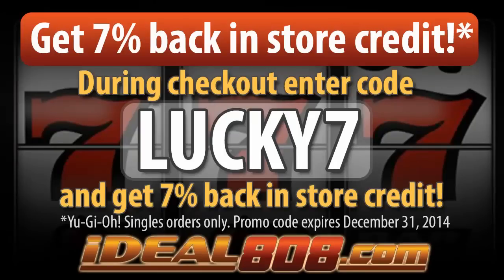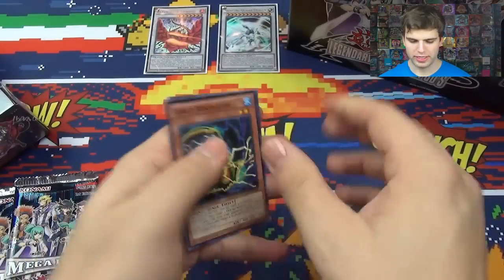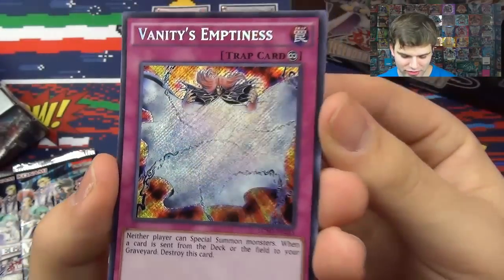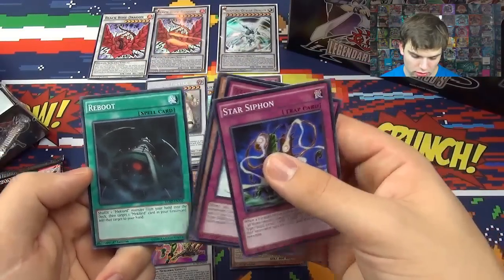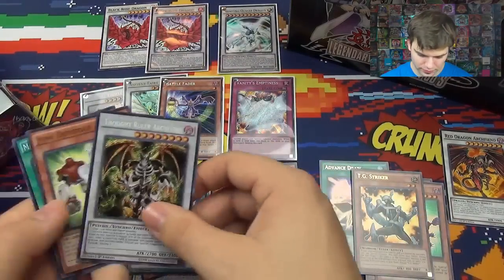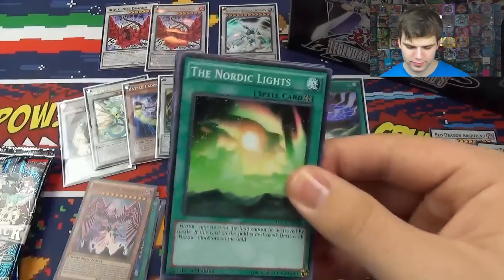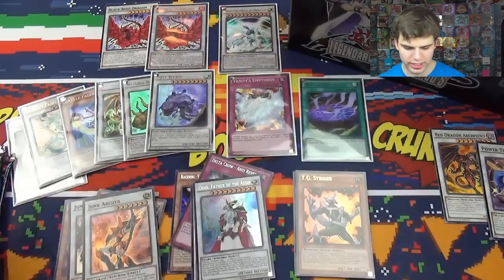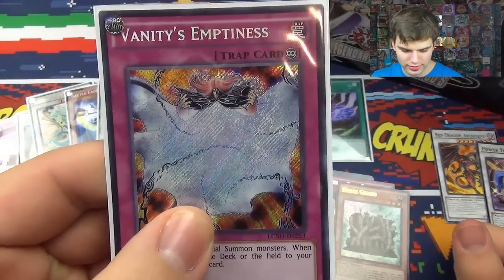Best Yugioh 2014 Legendary Collection 5D'S Opening Extravaganza! Part 3 OH BABY!!